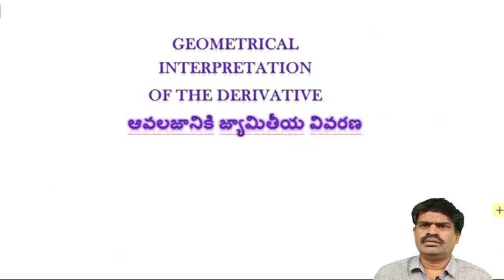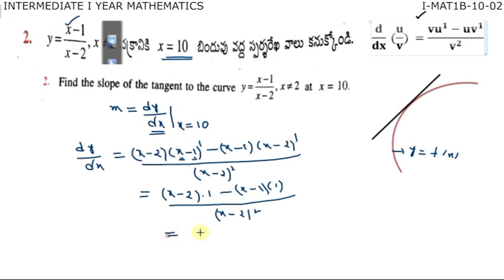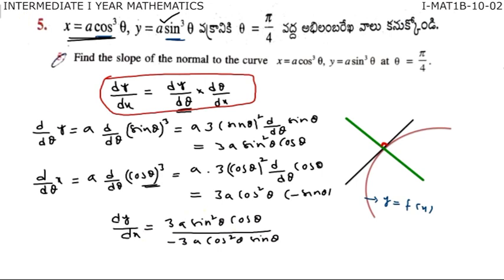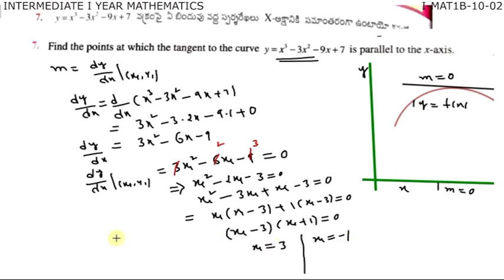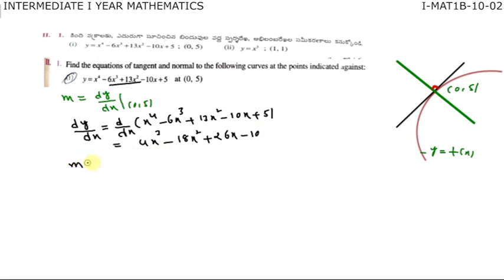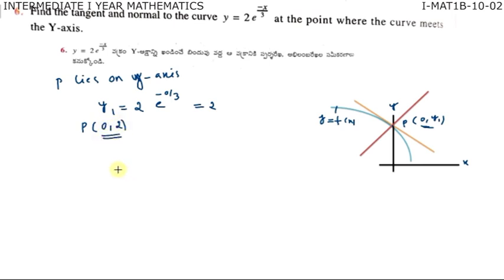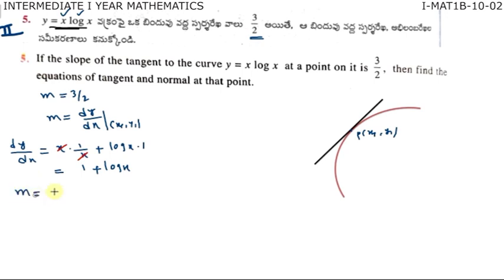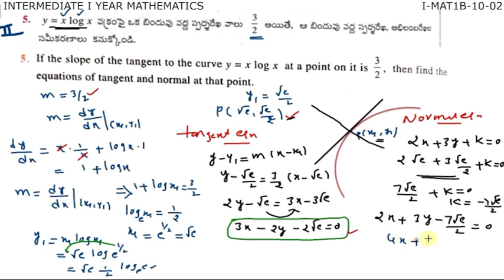APPLICATIONS OF THE DERIVATIVES - PART - 2 (MATHEMATICS - 1B)